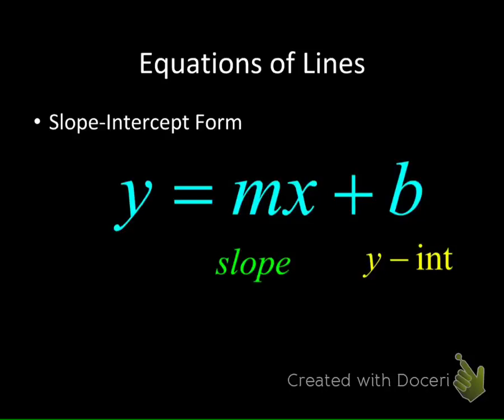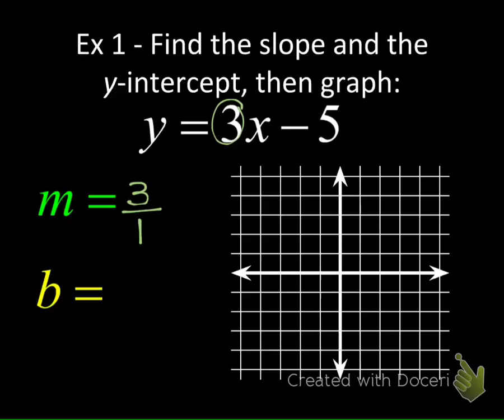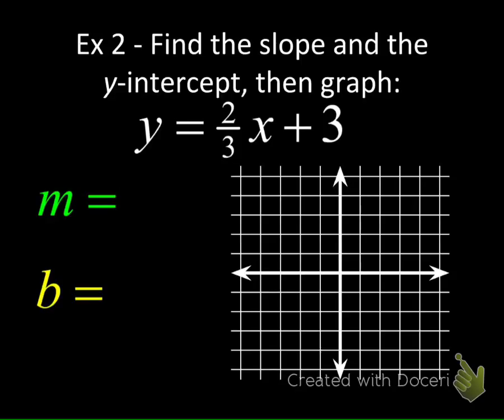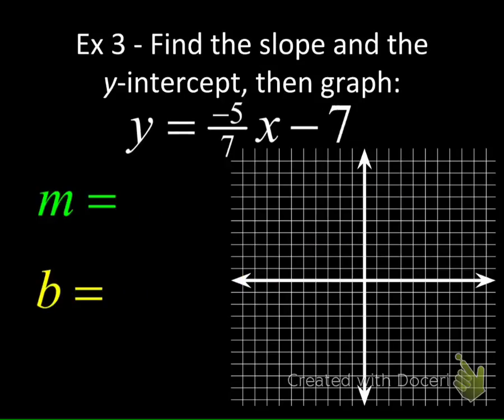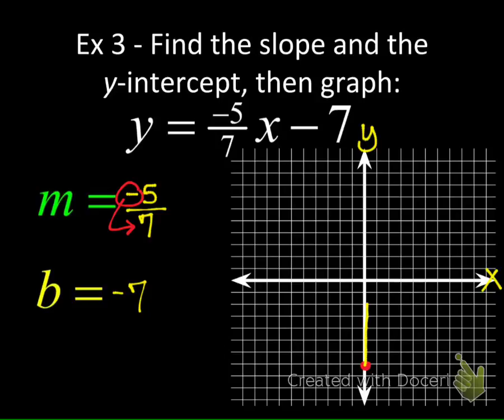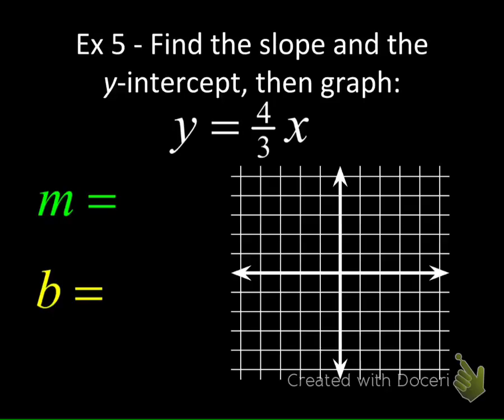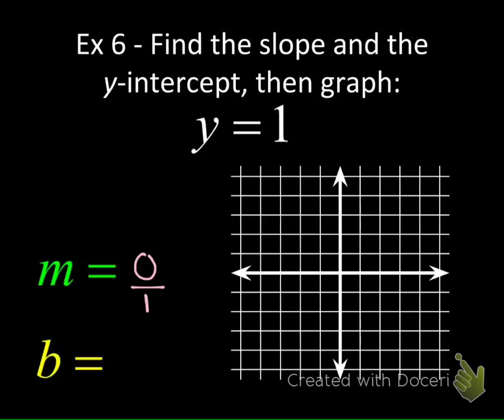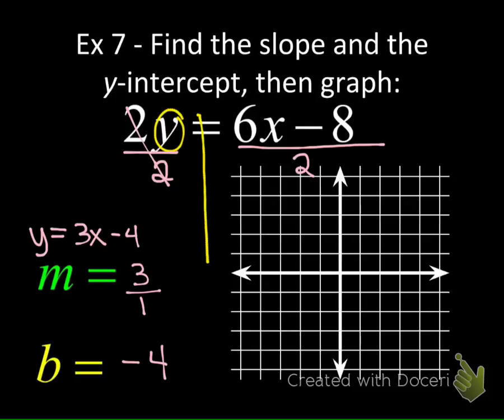Slope Intercept Form